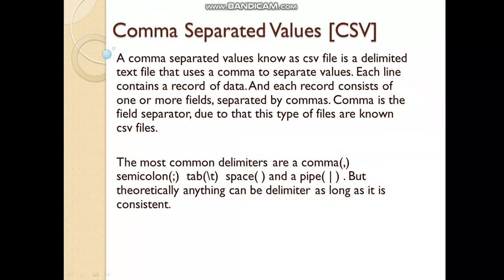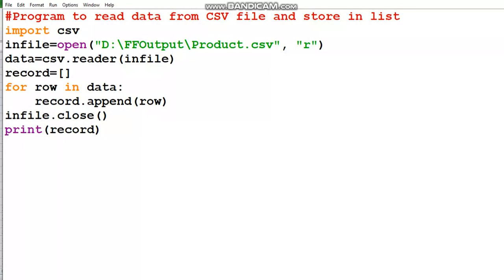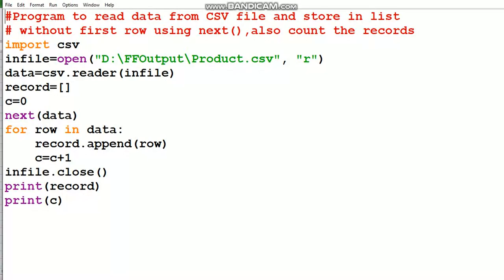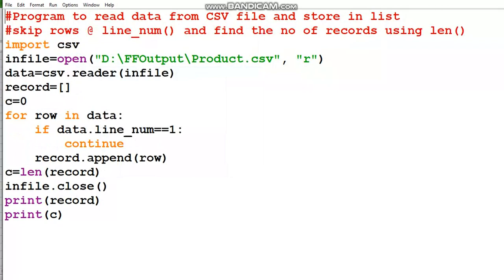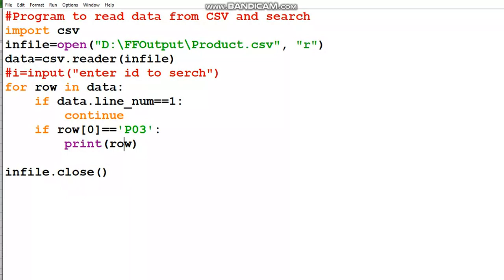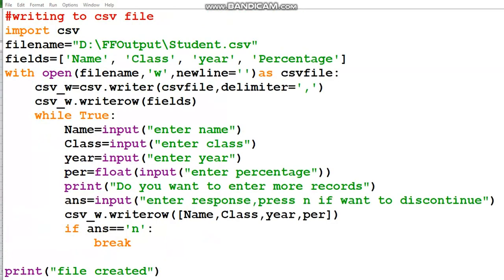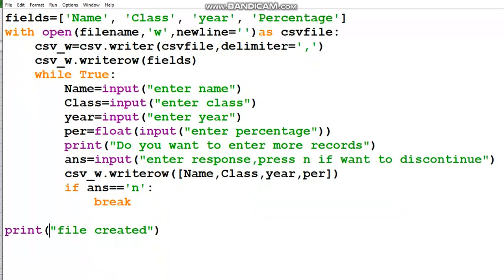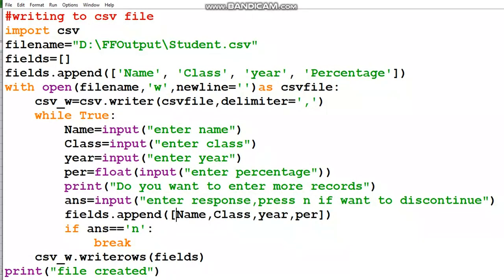Comma Separated Values (csv) using Python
This session will help you to know about Comma Separated Values(csv) files handling through Python. You will be able to know how to read,write,update in csv files.  Various functions related to csv Module in Python is discussed in this video.